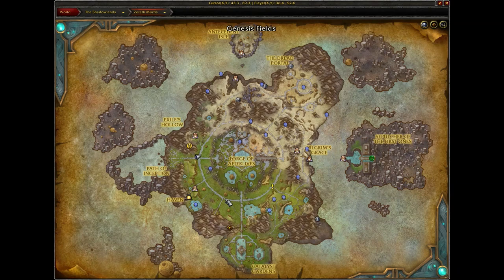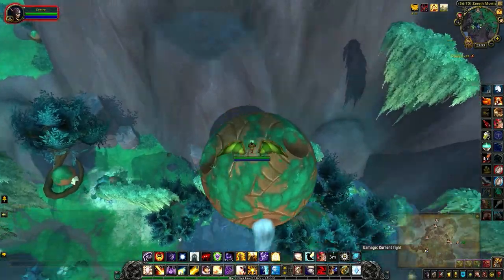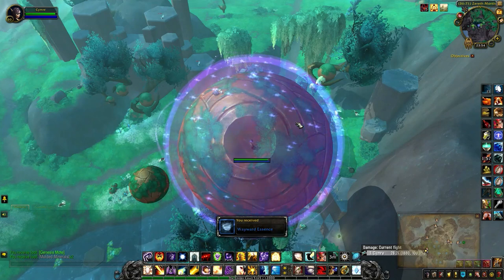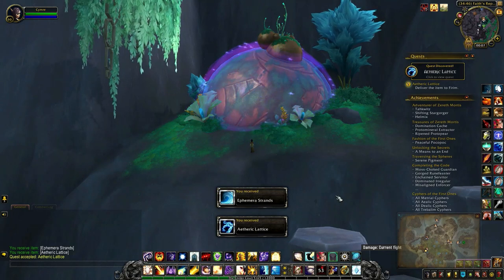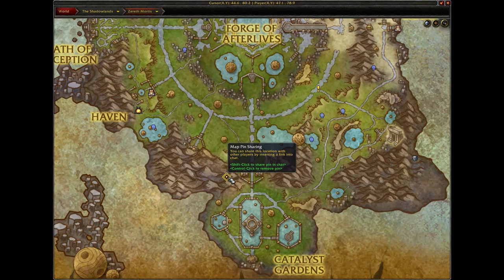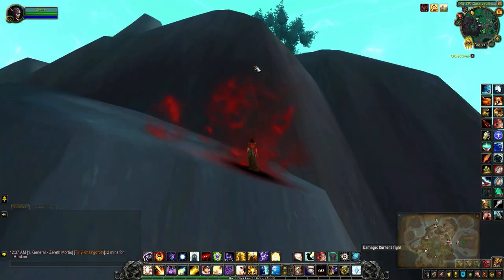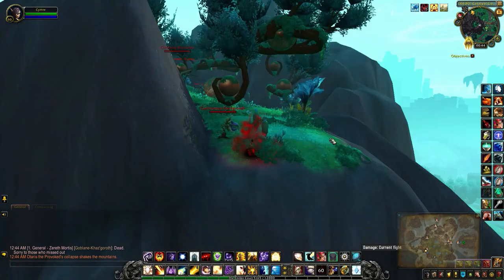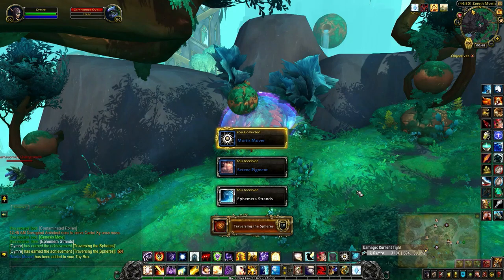Wayward Essence & Serene Pigment for the Mortis Mover Toy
Having trouble finding the Wayward Essence or Serene Pigment for the Traversing the Spheres achievement?

0:00 Traversing the Sphere Achievement
0:34 Wayward Essence
1:29 Serene Pigment location 1
2:08 Serene Pigment location 2
3:42 Mortis Mover Toy demo